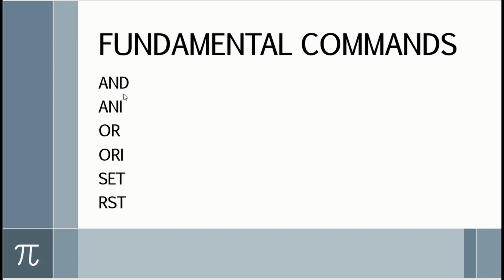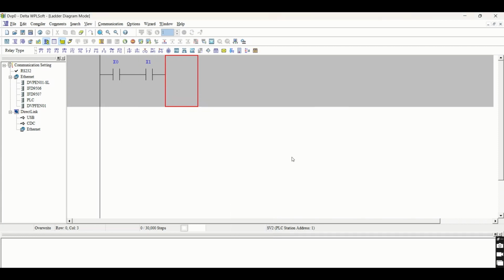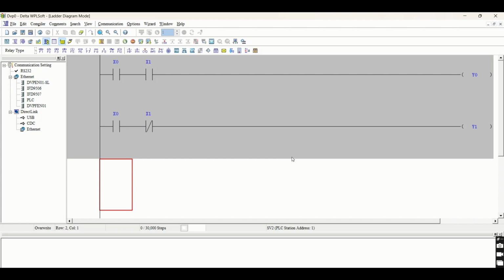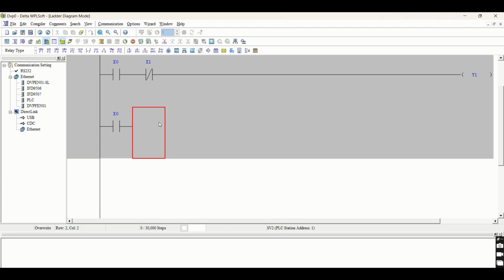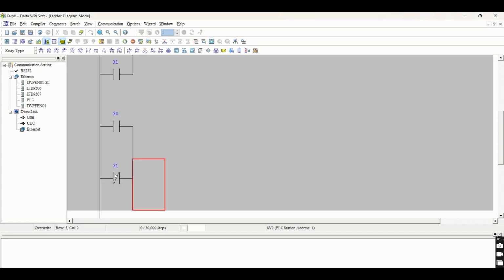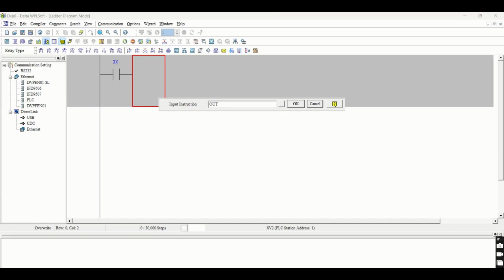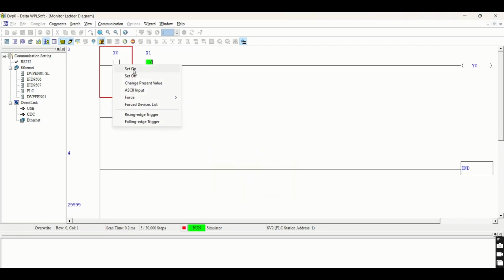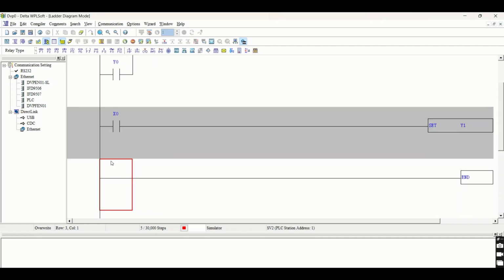Fundamental Commands - AND, ANI, OR, ORI, SET, RST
This video will show how to use fundamental commands like AND, ANI, OR, ORI, SET, and RST, and their significance. By using these commands any programmer can save time.